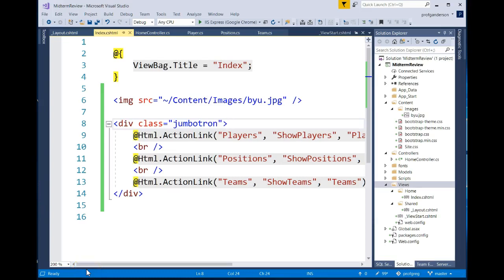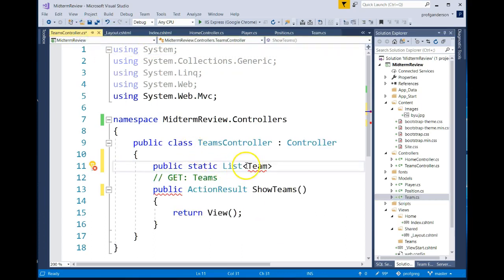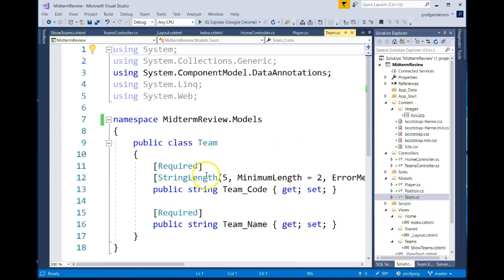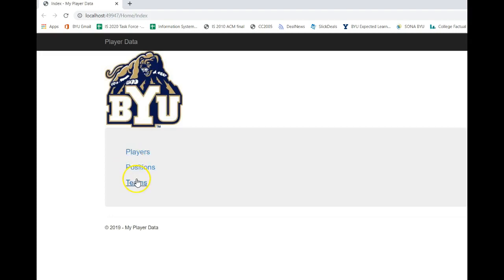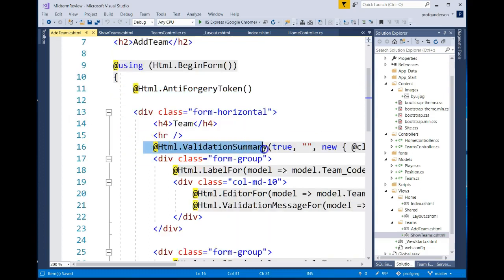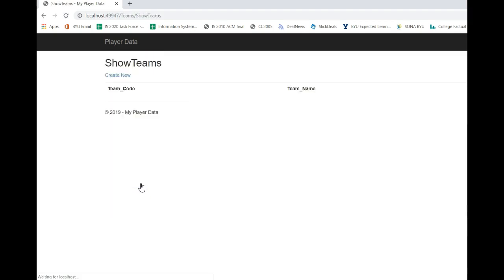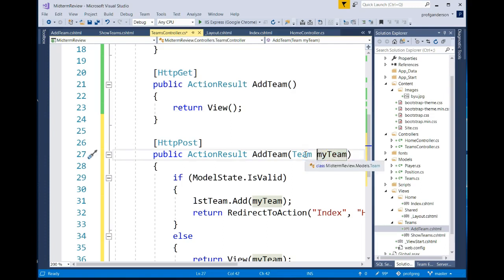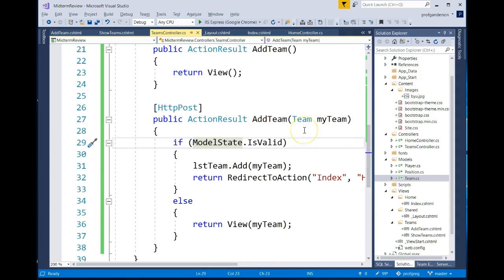Part 3 Work with Team Controller